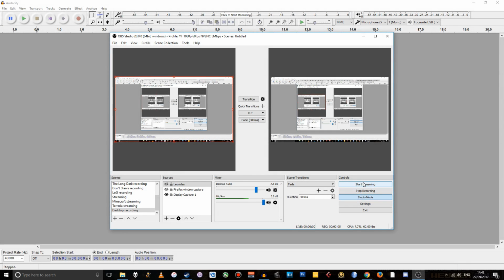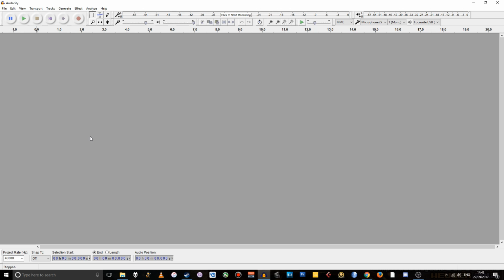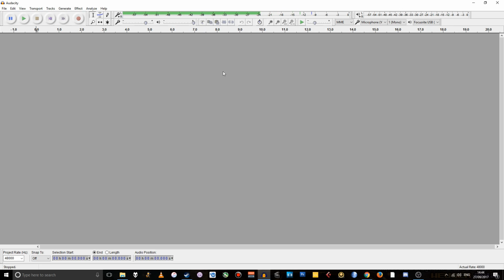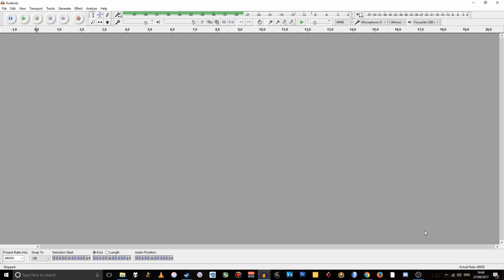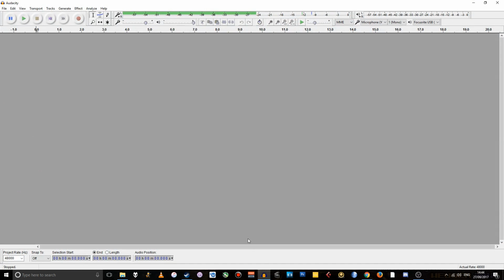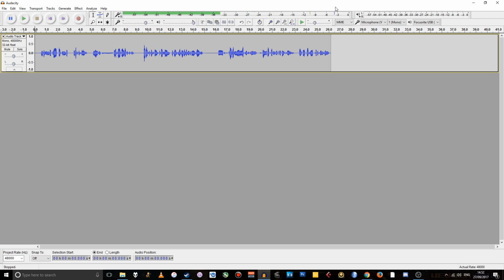BLUE YETI SETUP | How to correctly set microphone gain and Windows volume | Tutorial, hints and tips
This tutorial also applies to microphones than the Blue Yeti, with a few common sense adaptations. Correct gain and volume settings for recording vocals/voice follow the same general principles no matter what microphone you use.

You can find Audacity, the free sound recording app I showed in the video, here:

If you're confused about how to set the mic to cardioid mode, this page covers it under "Pattern Modes", and shows you what the symbols for the different modes look like:

There should be instructions on the box and/or enclosed leaflet, too.

Here's an example of a pop filter, in case you're unclear about what they look like (no, I wasn't sponsored lol):